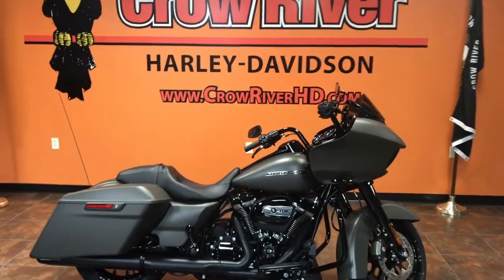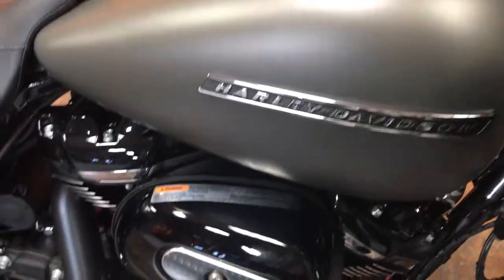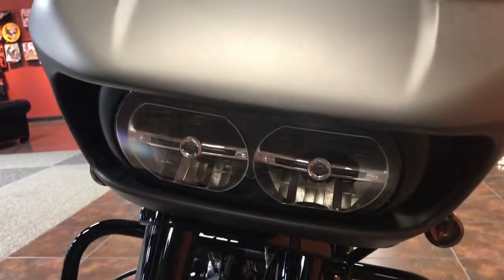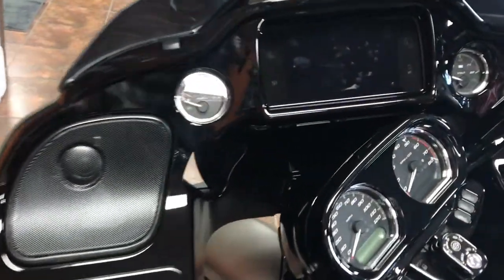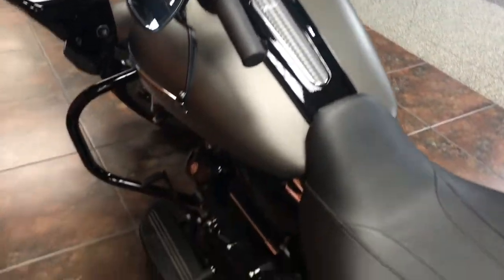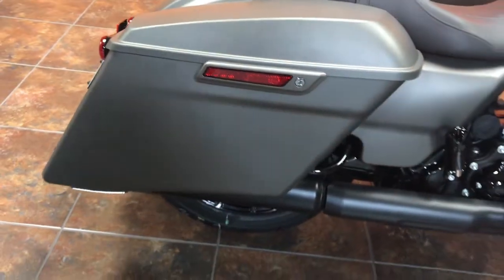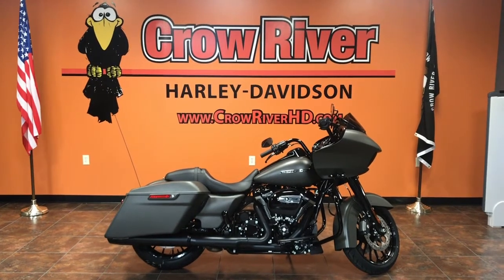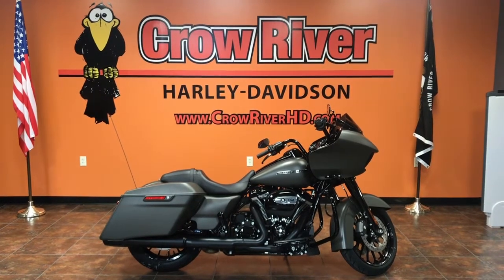2019 FLTRXS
2019 Harley-Davidson Road Glide Special